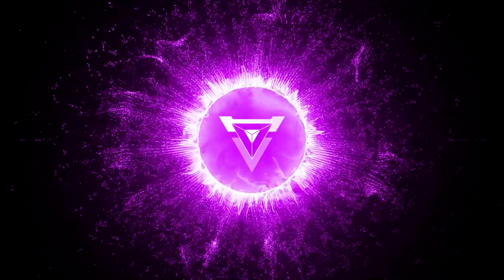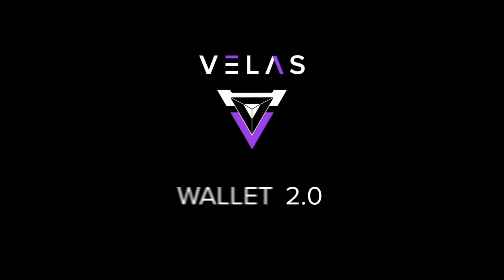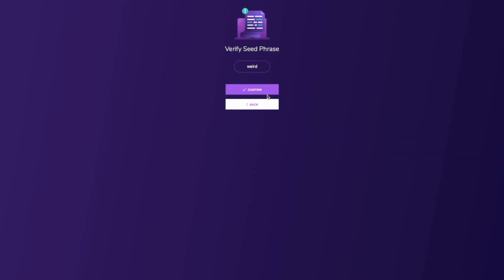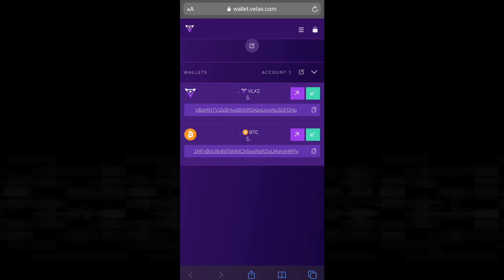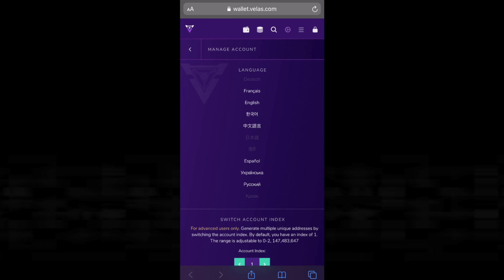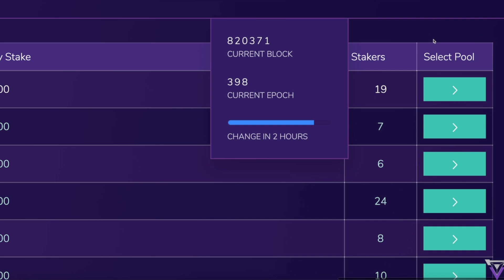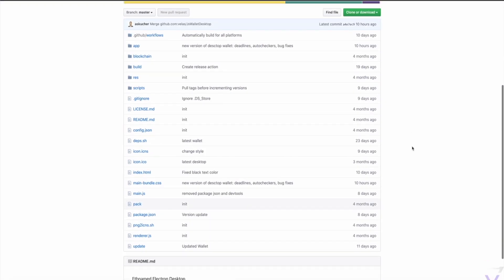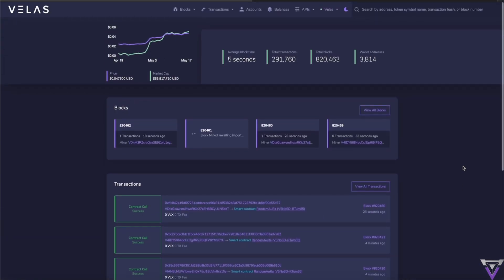Velas Tech Report 05.04.20 - 05.17.20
Back with another Velas Tech Report! These last couple of weeks the devs have been busy with lots of upgrades to the blockchain as well as fixing some of the features in our multi-currency wallet. We are also ecstatic about the progress we have made on Velasphere.

Velas blockchain uses AI-enhanced DPos (AIDPOS) consensus for high volume transactions processing without sacrificing decentralization and security. Get more detailed information from our documentation Blue Paper and Technical Paper